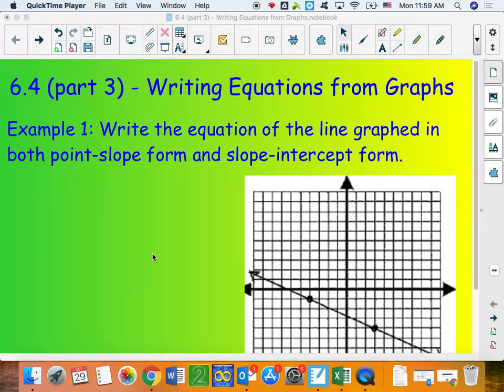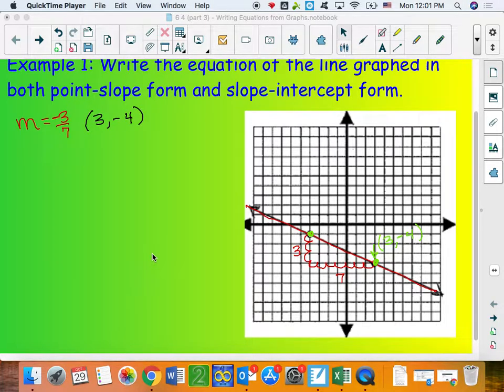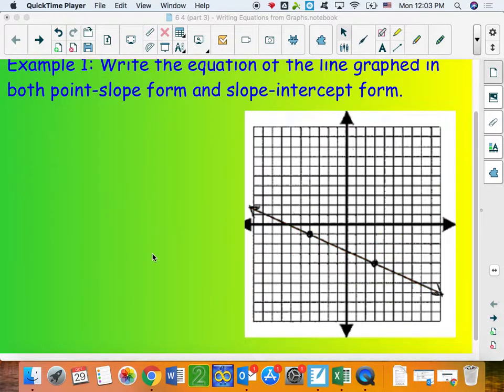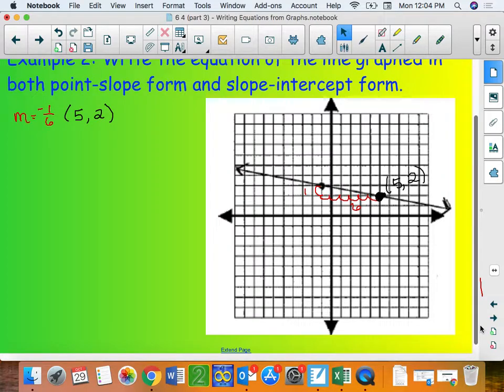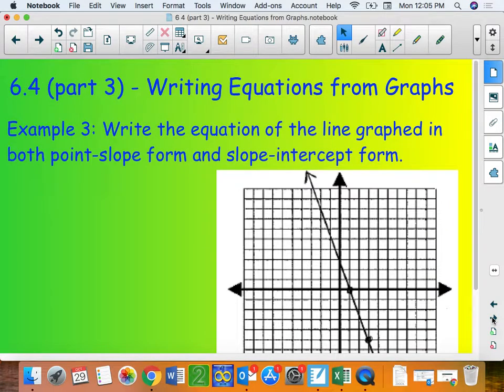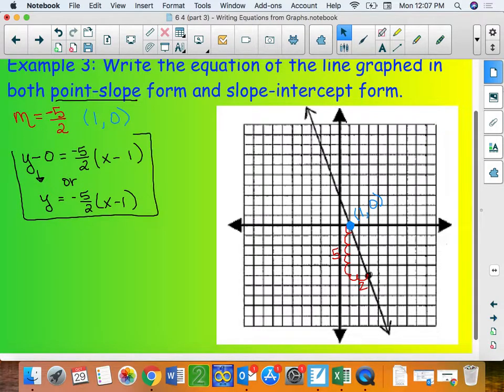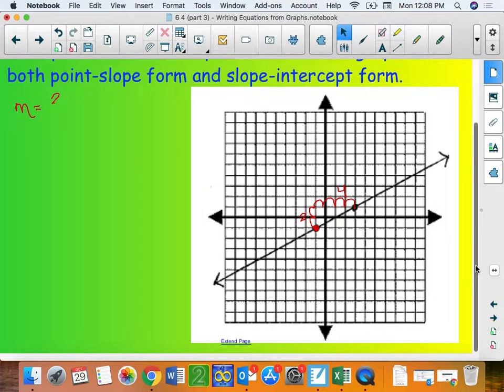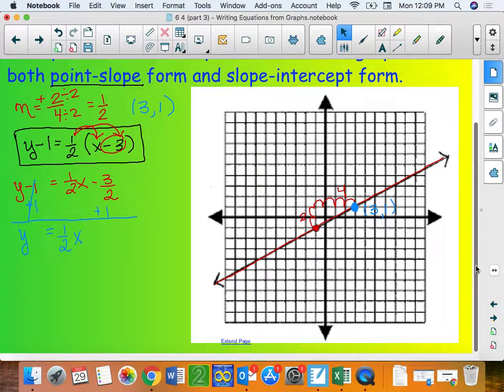6.4 part 3 video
Writing equations from graphs